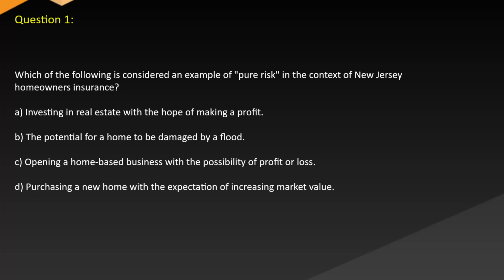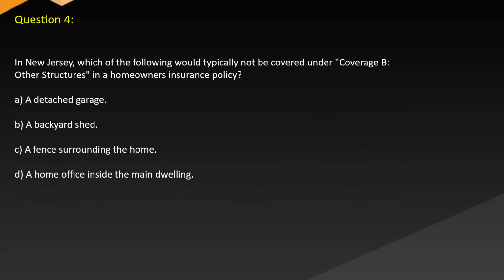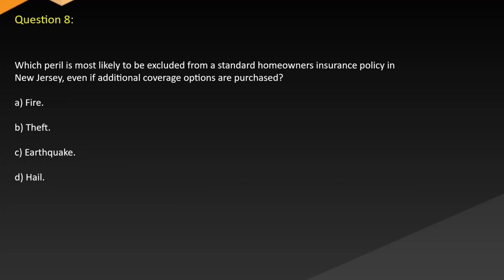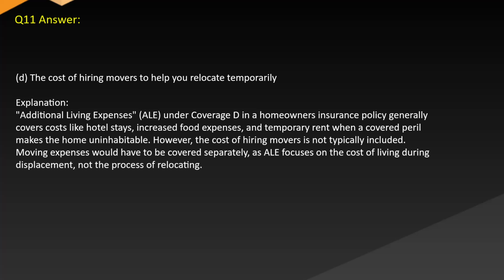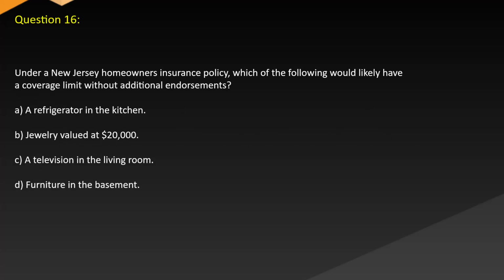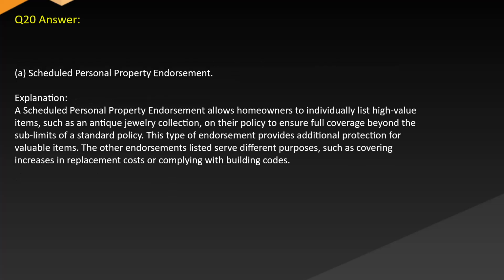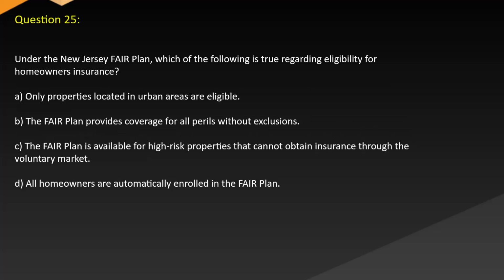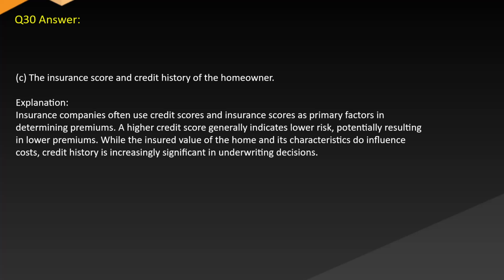New Jersey Home Insurance Exam Free Practice Questions